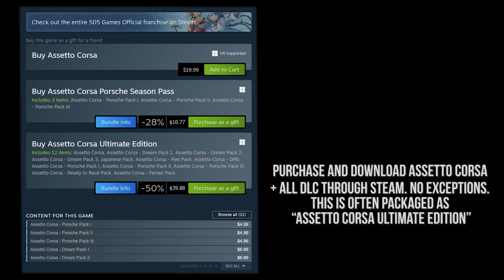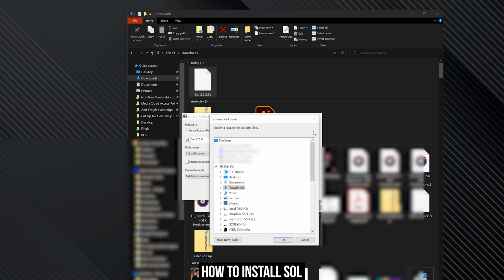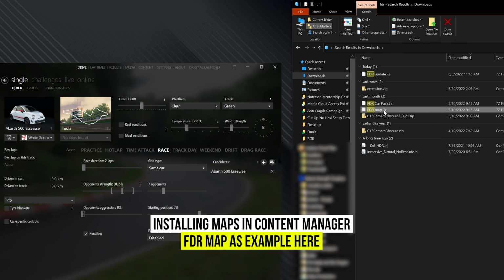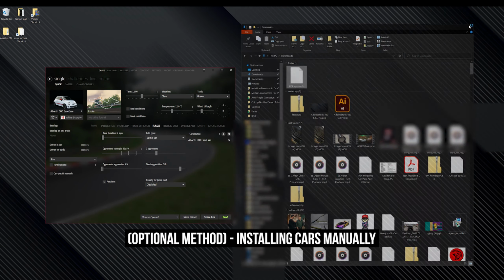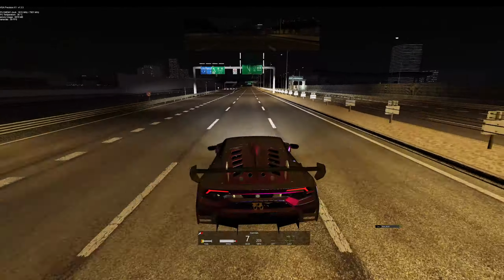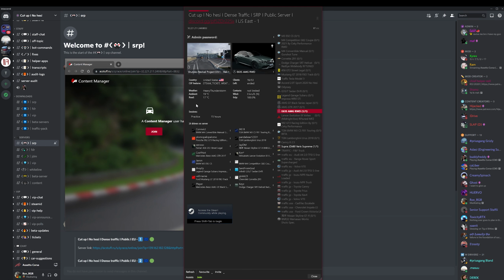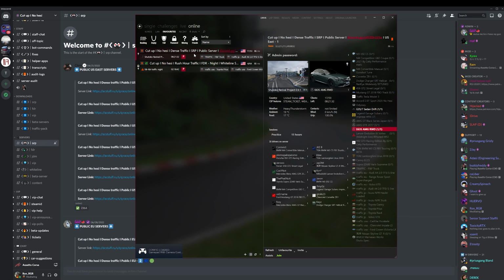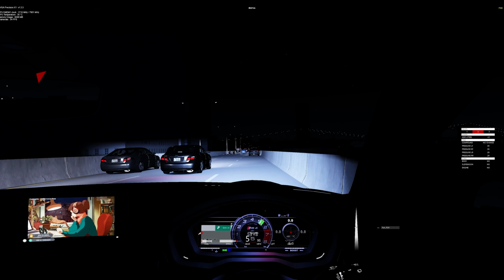No Hesi I Startup Guide I How to install mods in Assetto Corsa! OUTDATED (new link in desc)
UPDATED STARTUP GUIDE

Downloads Below

Timestamps

0:00 Chapter 1/11 intro/minimum requirements
0:57 Chapter 2/11 Content Manager
2:23 Chapter 3/11 Custom Shaders Patch
2:43 Chapter 4/11 SOL
3:56 Chapter 5/11 CM & Sol Settings
5:38 Chapter 6/11 Maps From Discord
6:48 Chapter 7/11 Cars From Discord
9:03 Chapter 8/11 Settings From Discord
10:21 Chapter 9/11 Testing In Single Player
13:43 Chapter 10/11 Joining Public Servers
17:35 Chapter 11/11 VIP Server Access